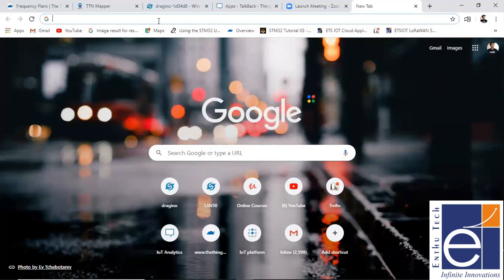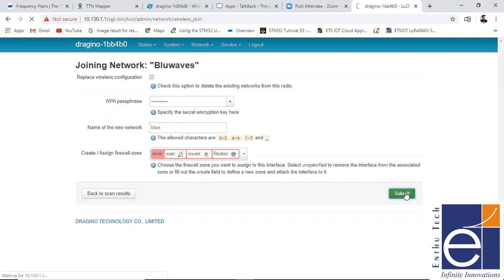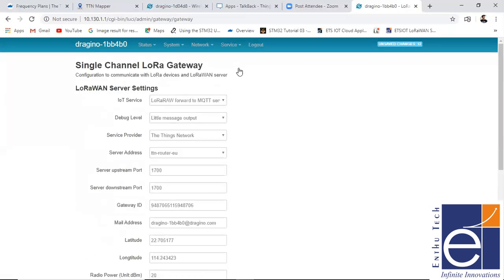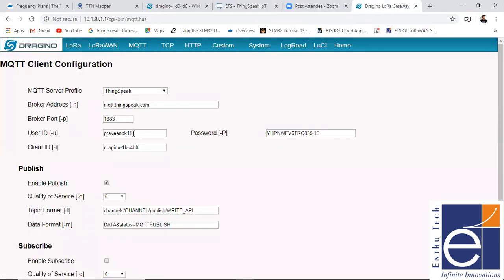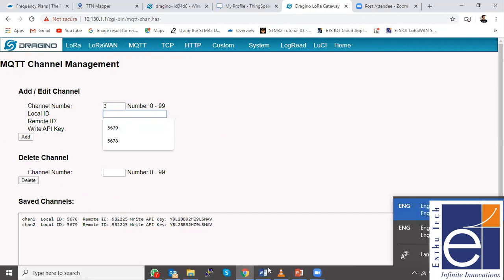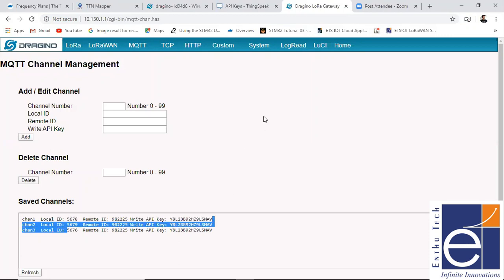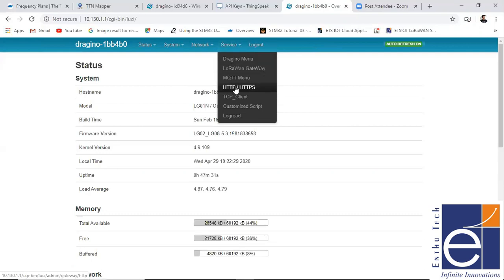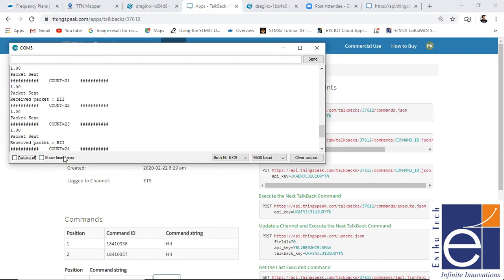Dragino LoRaWAN Gateway (LG308 / LPS8) Interfacing with Thingspeak using MQTT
This Video gives complete knowledge on Dragino LoRaWAN Gateway LG308 / LG01N to send LoRa data directly to the ThingSpeak Application server without any Network Server using MQTT method and also downlink from Thingspeak to LoRa Shield.

LoRa Shield for Arduino - - - LG308 / LPS8 Gateway - - - Thingspeak

Either LPS8 (or) LG308 can be used for this method.

Product Link:
Lora Shield: